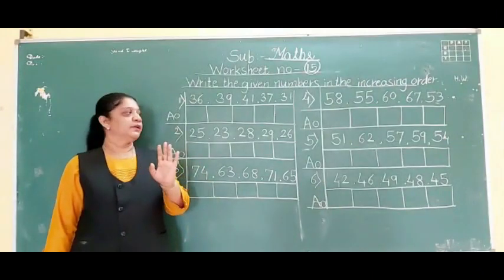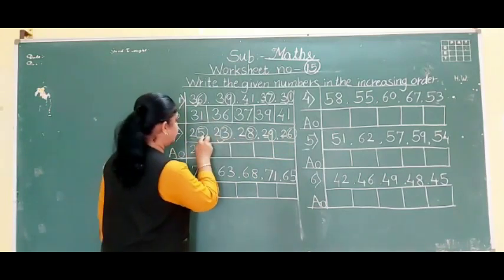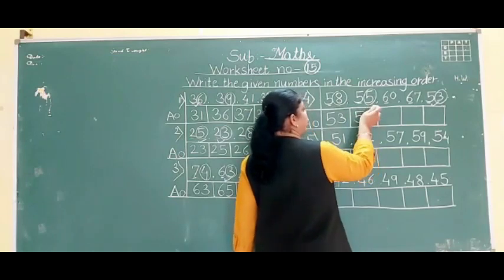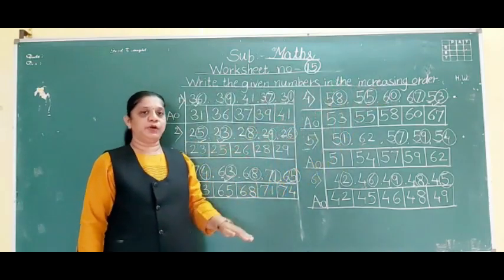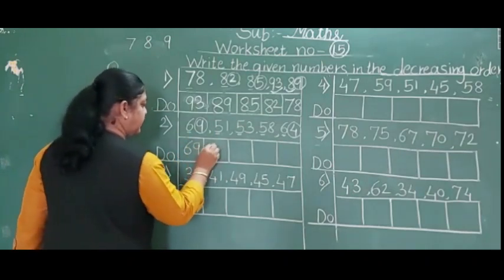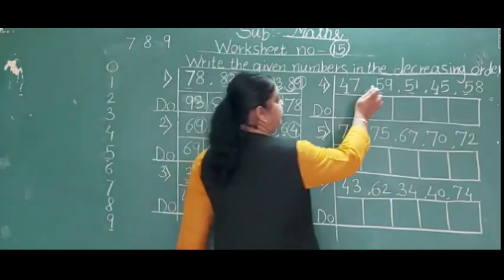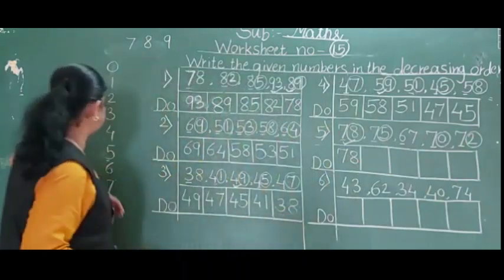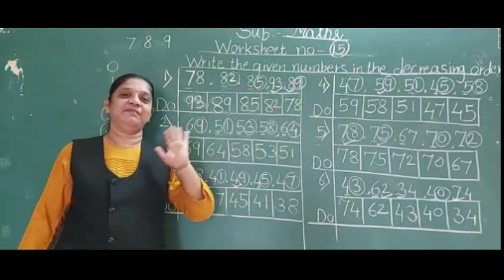I Maths Ascending and Descending Order